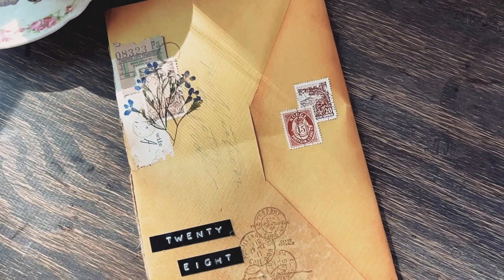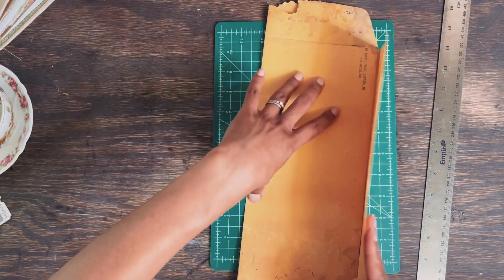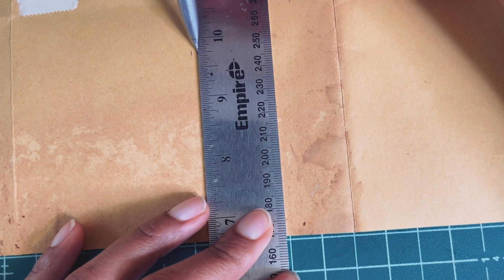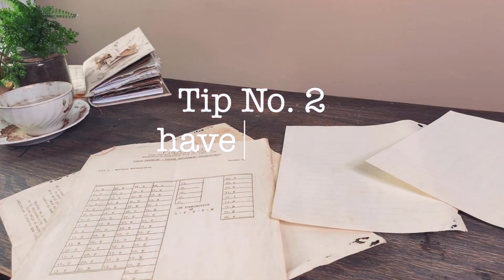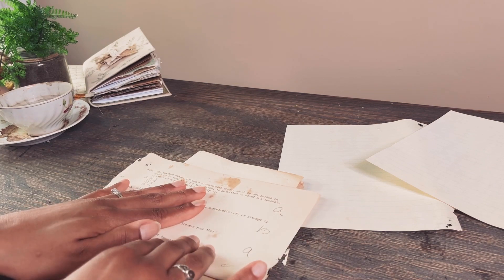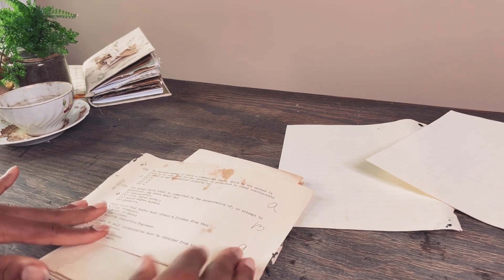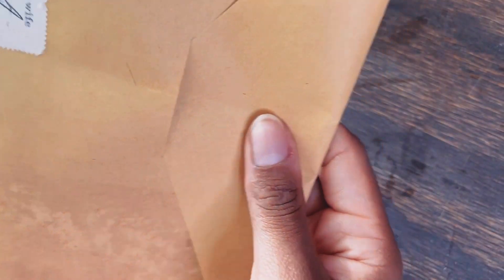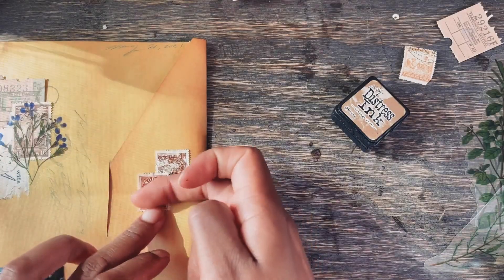Save Time Making a Junk Journal with these 3 Tips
In this junk journal tutorial you'll find 3 time saving junk journal tips that you can use in your next JJ project! PLUS I'll show you how I made a mini junk journal for my birthday with a vintage envelope.

YOUR SUPPORT goes towards improving our video quality. Thank you!